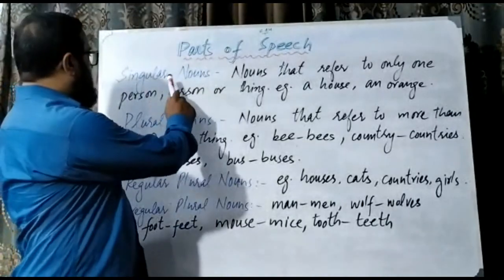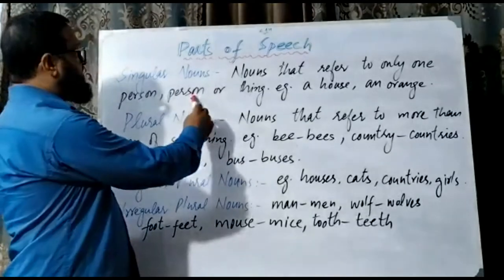Parts of Speech Nouns - Part 2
# Learn English
# Parts of Speech
# Basics of English
# Nouns